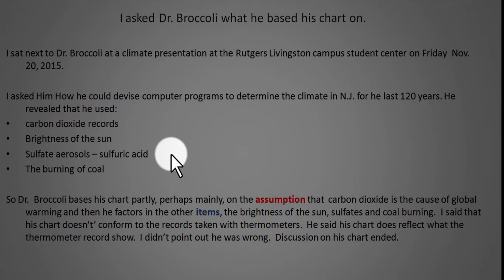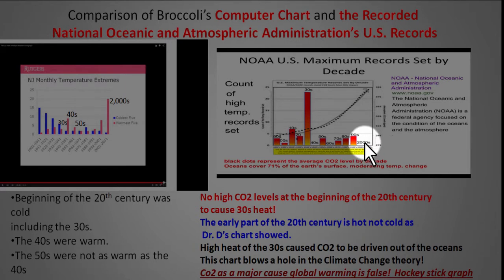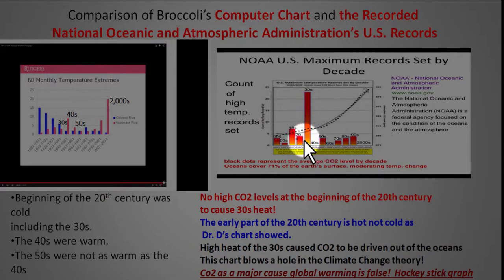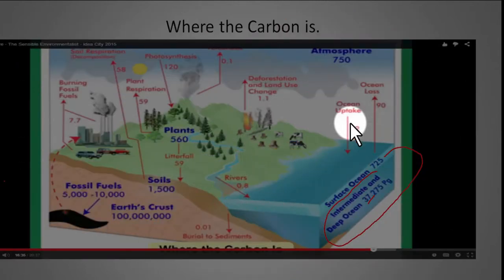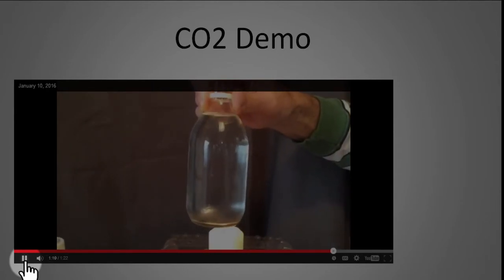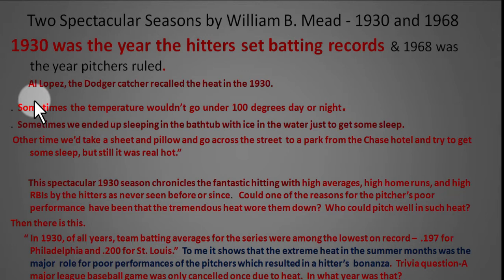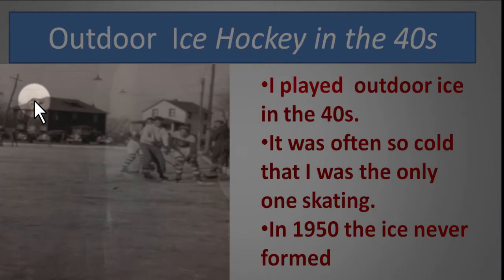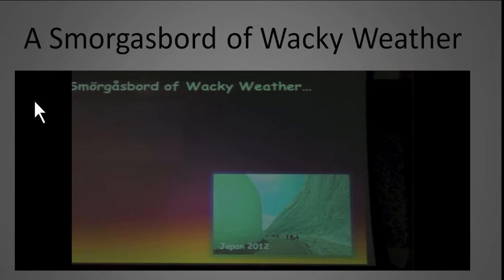Dr Broccoli's theory is wrong5